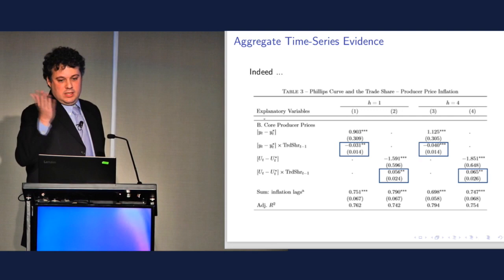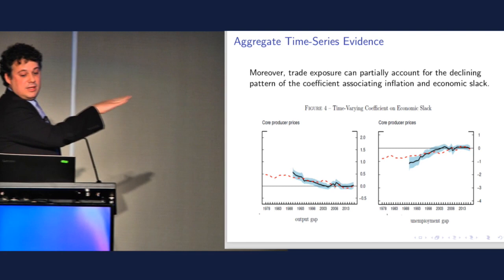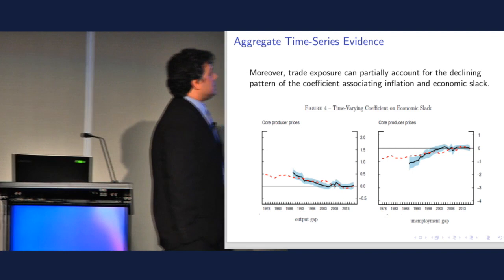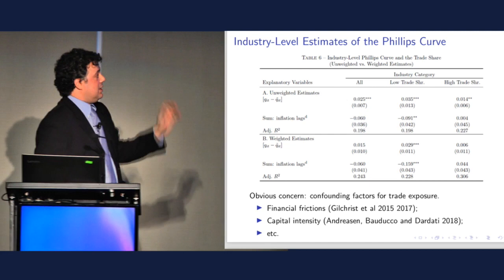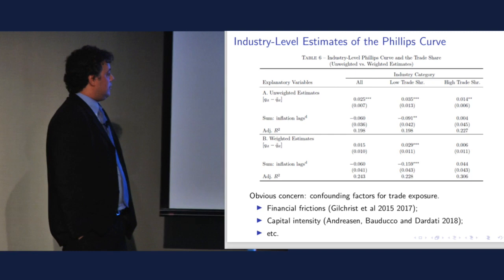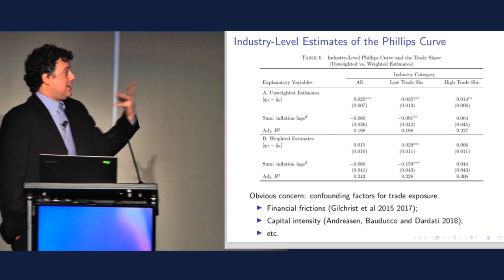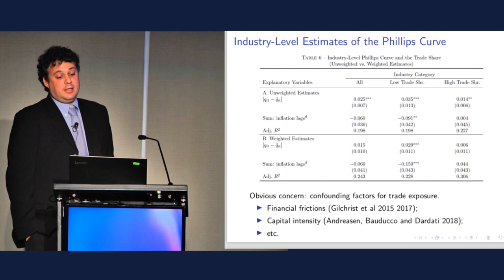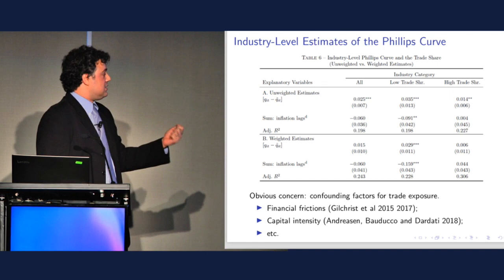Eduardo Zilberman – Central Bank of Chile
XXII Annual Conference of the Central Bank of Chile
Changing Inflation Dynamics, Evolving Monetary Policy
October 25th and 26th, 2018